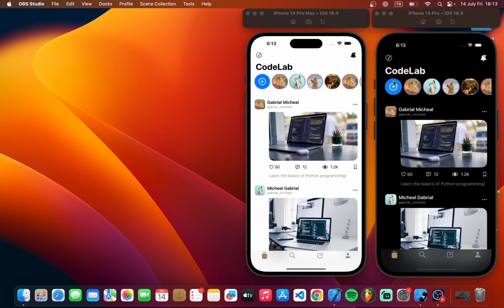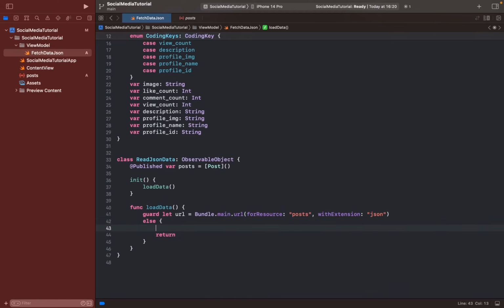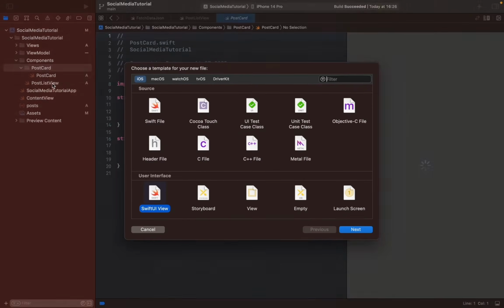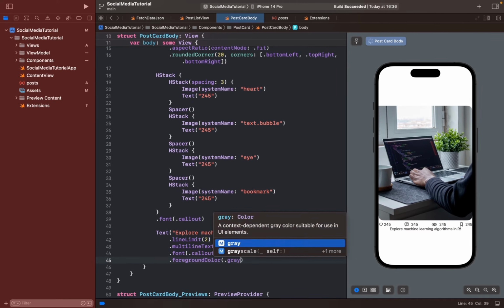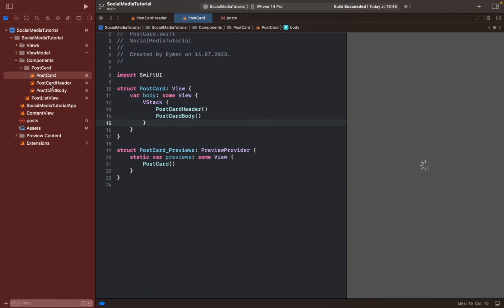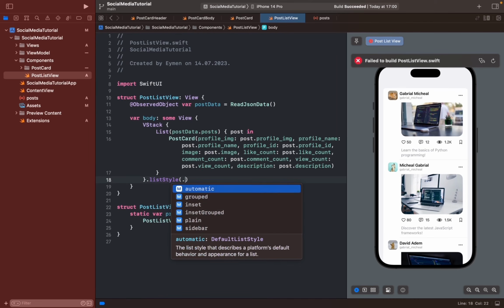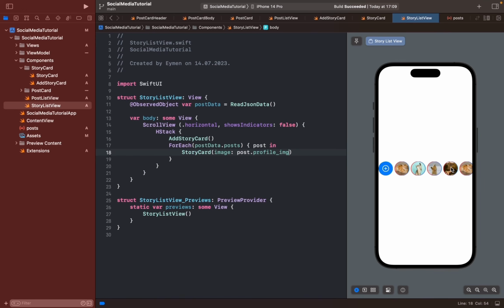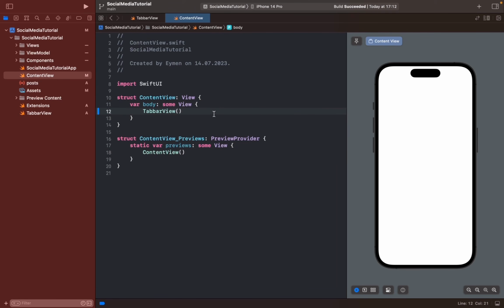Social Media App UI SwiftUI - Full Episode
in this tutorial i will show you how to make social media ui with swiftui.